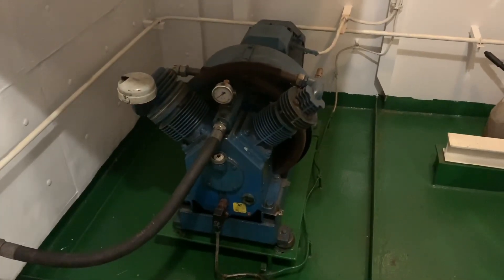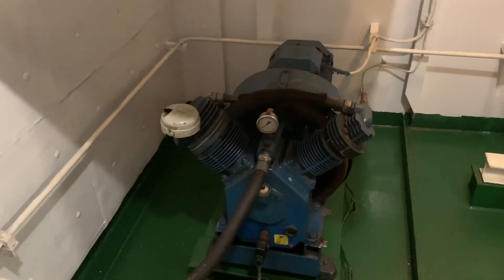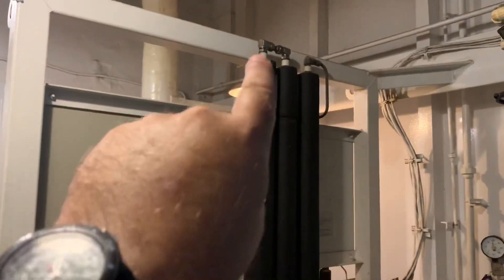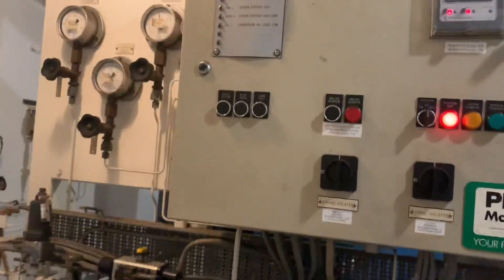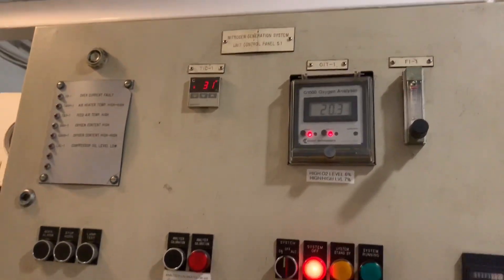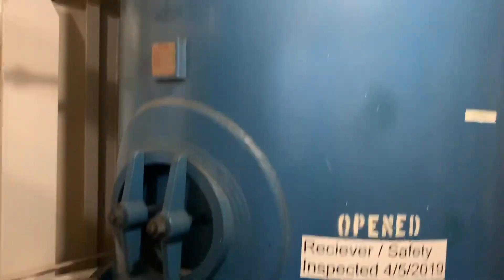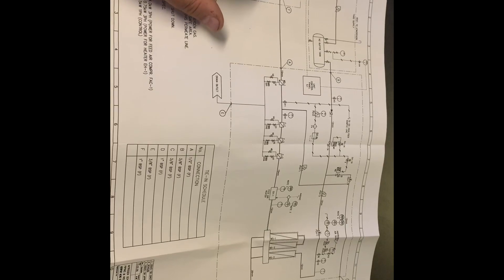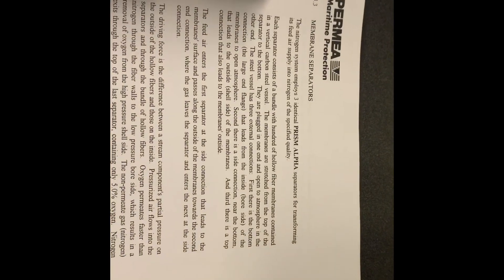Nitrogen generator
Nitrogen gas generator for use in purging flammable liquids. Inert gas. I have never seen anything like this on a ship. Pretty interesting. A much simpler machine than I would have expected.